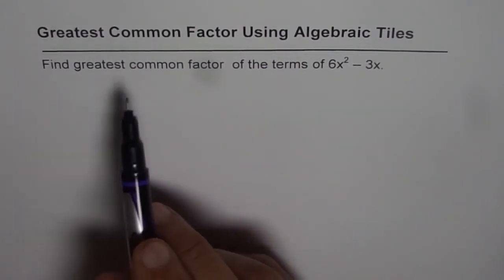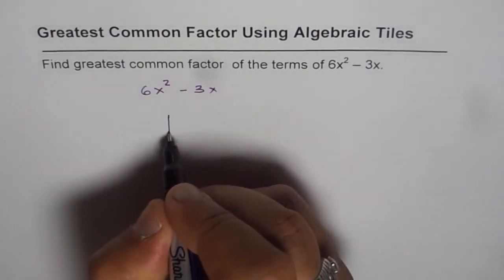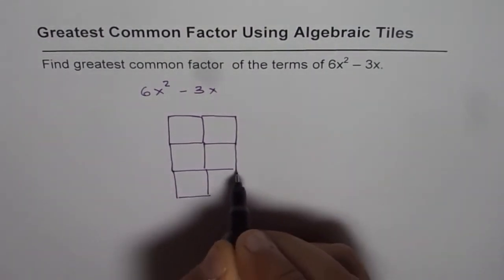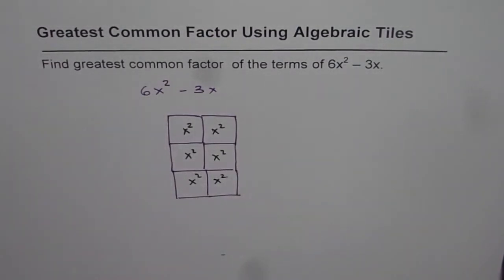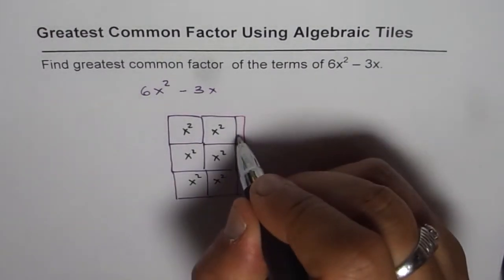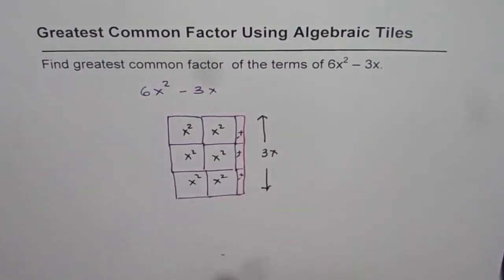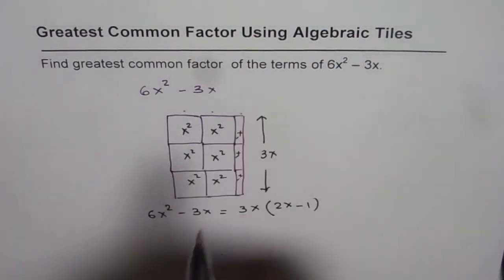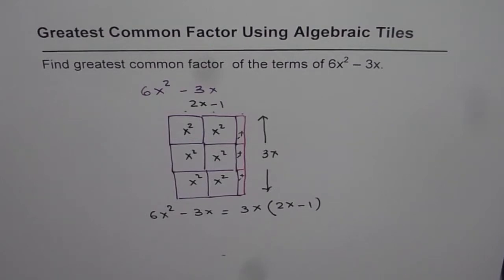How to Find Greatest Common Factor of Polynomial With Algebra Tiles